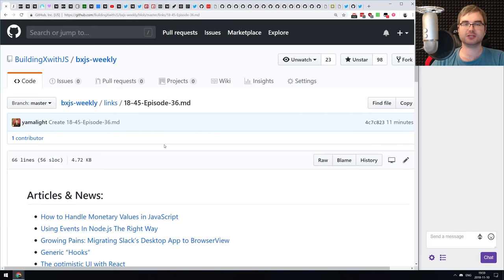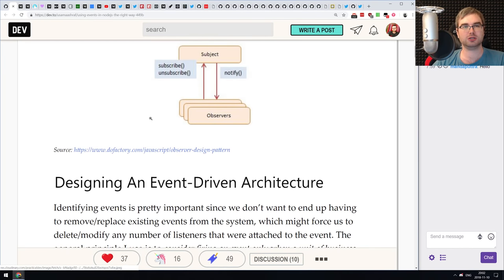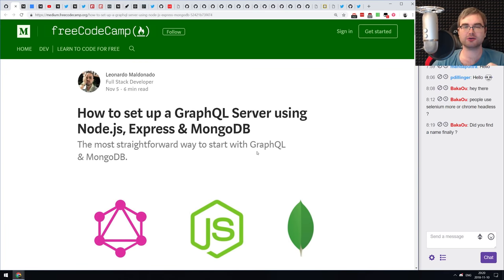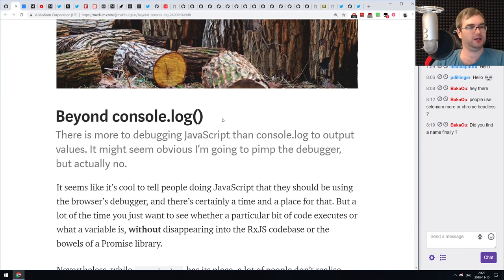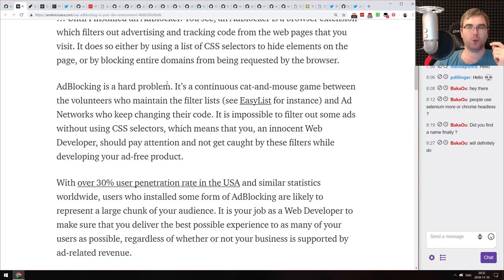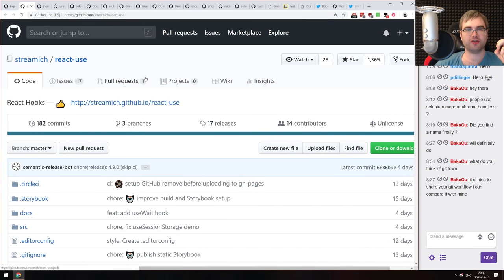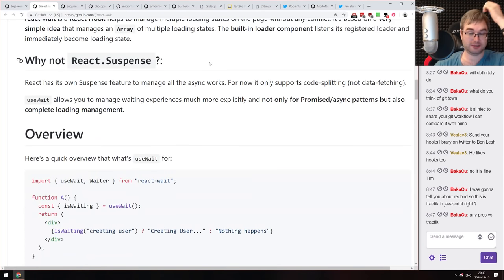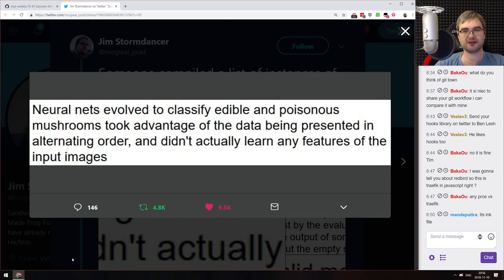BxJS Weekly Ep. 36 - Nov 10, 2018 (javascript news podcast)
Timestamps for news (huge thanks to SOLVM):

Articles & News:
0:50 - How to Handle Monetary Values in JavaScript
2:22 - Using Events In Node.js The Right Way
3:23 - Growing Pains: Migrating Slack’s Desktop App to BrowserView
5:18 - Generic “Hooks”
9:27 - The optimistic UI with React
10:50 - Stealing Chrome cookies without a password
13:33 - A Netflix Web Performance Case Study
16:38 - Functional JavaScript - Functors, Monads, and Promises
18:00 - JSX is a stellar invention, even with React out of the picture
19:51 - Global state management with React Hooks
21:25 - How to set up a GraphQL Server using Node.js, Express & MongoDB
22:00 - Beyond console.log()
23:00 - Bending Jest to Our Will: Caching Modules Across Tests
24:50 - Goodbye Electron, Hello Desktop PWAs
26:40 - Video: Philip Roberts: What the heck is the event loop anyway?

27:40 - Introducing the GraphQL Foundation
28:15 - Comparing benchmark numbers from Rust HTTP server to Node v11.1.0 http server
29:32 - No more snapshots folders with Jest!
30:10 - Tip: You can call ReactDOM.render multiple times
30:42 - tink FAQ: a Package Unwinder for JavaScript
31:40 - Writing Quality Vulnerability Reports
32:08 - What's New to LTS with Node.js 10 LTS
32:49 - Use AdBlocking in your Dev Environment
33:52 - Git aliases I can't live without
35:10 - React-Native Open Source Roadmap

Releases:
35:35 - Prettier 1.15
38:30 - Workbox v4 beta
Libs & demos:
39:09 - react-with-hooks
40:01 - hooks.guide
40:44 - usehooks.com
41:09 - react-use
41:38 - react-hookstore
42:20 - react-store-hook
43:43 - rawact
44:48 - jsbi
46:07 - redis-streams-aggregator
46:41 - stor
47:17 - simplebar
47:48 - redbird
49:10 - react-wait
50:04 - enquirer
51:00 - photopea
52:16 - picomatch
52:42 - fx
53:19 - bluestream
54:00 - Glider.js
54:30 - test262.report
55:36 - jslinux riscv64
56:14 - The Road to GraphQL (book)

Interesting & silly stuff:
56:40 - VirtualBox E1000 Guest-to-Host Escape
57:16 - Someone compiled a list of instances of AI doing what creators specify, not what they mean